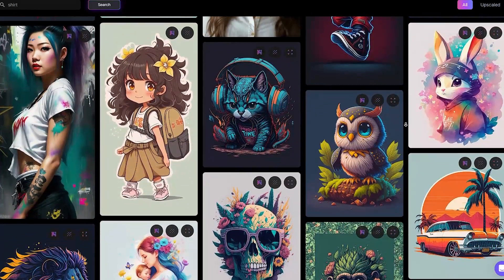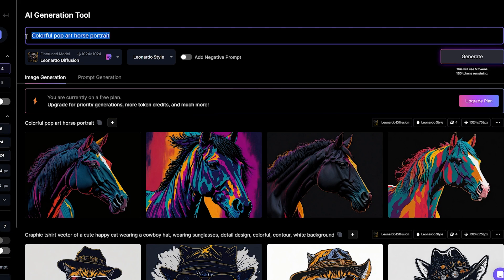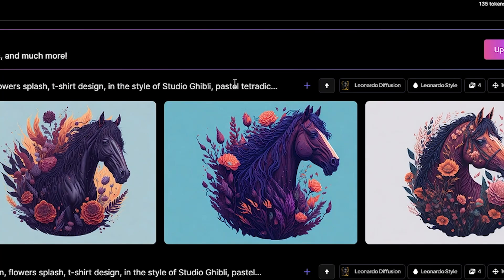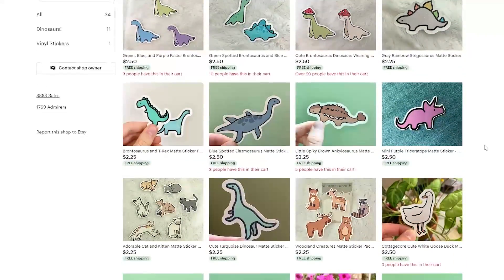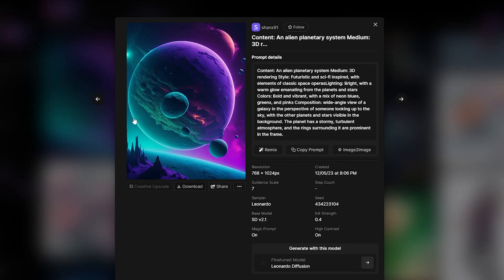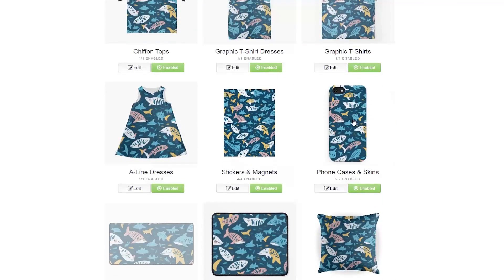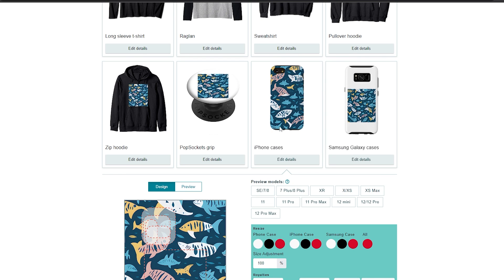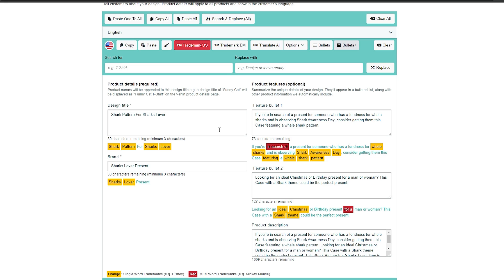🔥Passive Income Using Leonardo.AI Print on Demand Tutorial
leonardo ai for print on demand is a very smart option to make graphics to sell on merch by amazon or etsy or redbubble to make passive income.